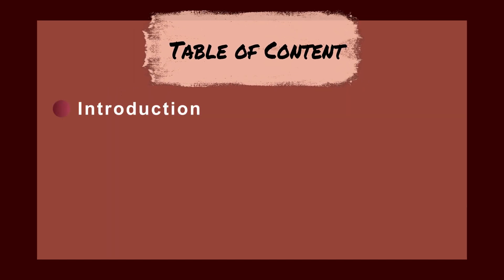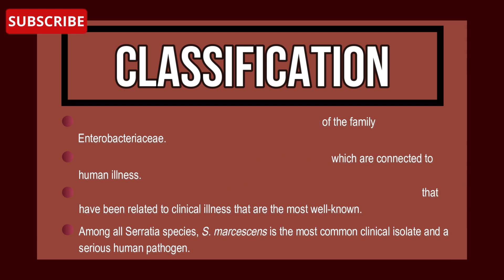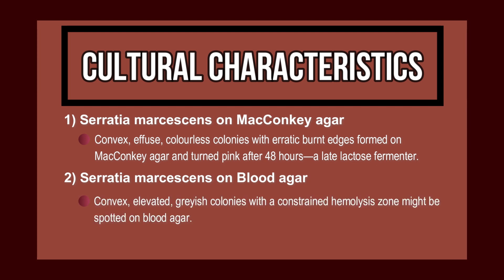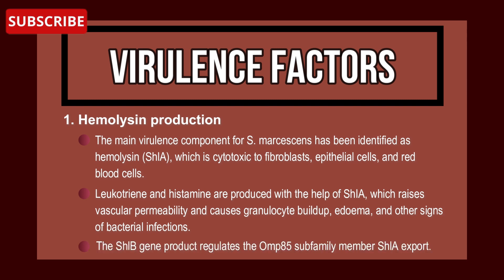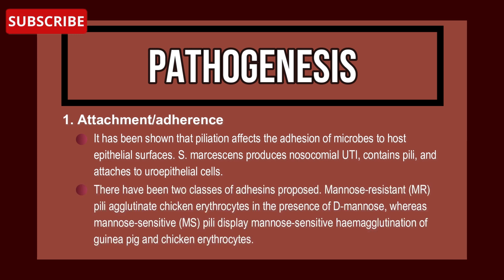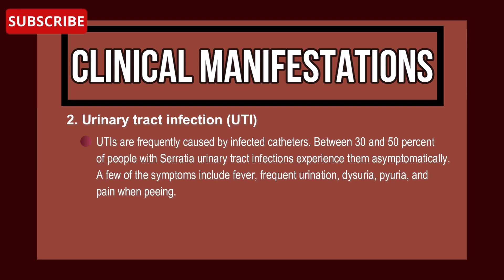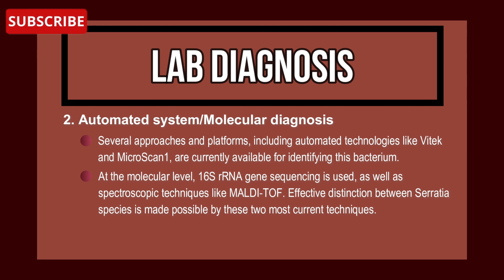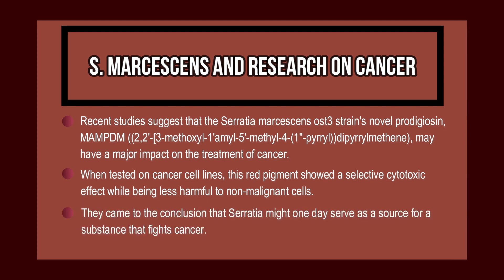Serratia marcescens: Characteristics, Pathogenesis & Clinical Manifestations | Bacteriology Lectures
In this informative video, we delve into the world of Serratia marcescens, a gram-negative bacteria that has gained attention in recent years due to its growing antibiotic resistance and association with hospital-acquired infections. We'll cover the classification, habitat, morphology, and cultural and biochemical characteristics of Serratia marcescens, including its ability to ferment and enzymatic reactions.

We'll also explore the virulence factors of this bacteria and the pathogenesis of Serratia marcescens, including attachment/adherence and biofilm formation. We'll touch on the clinical manifestations of Serratia marcescens, including its association with pneumonia, sepsis, and wound infections.

In addition, we'll discuss lab diagnosis methods, such as morphological and biochemical characteristics and automated systems/molecular diagnosis, as well as treatment options and prevention strategies for Serratia marcescens infections.

Finally, we'll take a look at some of the current research exploring the potential connection between Serratia marcescens and cancer. Whether you're a student, researcher, or simply interested in the world of microbiology, this video provides a comprehensive overview of Serratia marcescens and its impact on healthcare.

Content:
- Classification of Serratia marcescens
- Habitat of Serratia marcescens
- Serratia marcescens Morphology
- Cultural Characteristics of Serratia marcescens
- Biochemical Characteristics of Serratia marcescens
- Basic Characteristics
- Fermentation of
- Enzymatic reactions
- Virulence Factors of Serratia marcescens
- Pathogenesis of Serratia marcescens
1. Attachment/adherence
2. Biofilm formation
- Clinical Manifestations of Serratia marcescens
- Lab Diagnosis of Serratia marcescens
1. Morphological and biochemical characteristics
2. Automated system/Molecular diagnosis
- Treatment of Serratia marcescens
- Prevention of Serratia marcescens
- S. marcescens and research on cancer